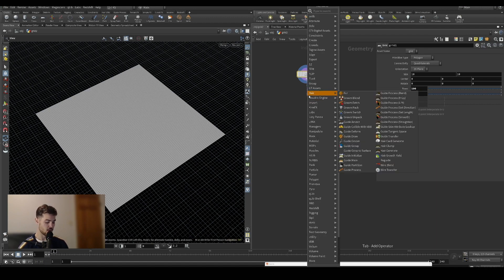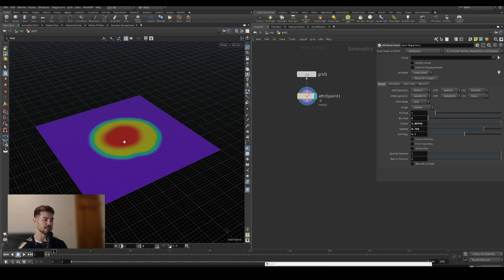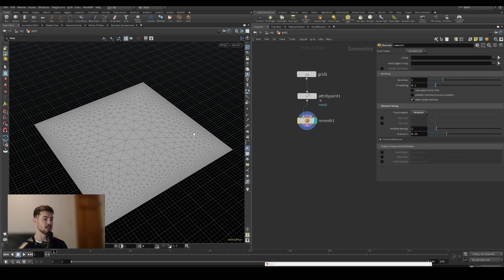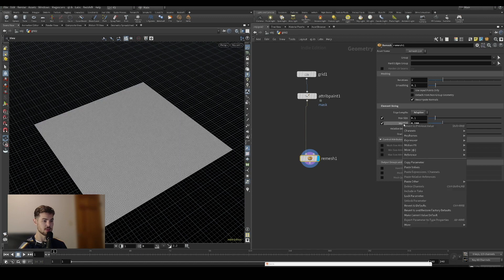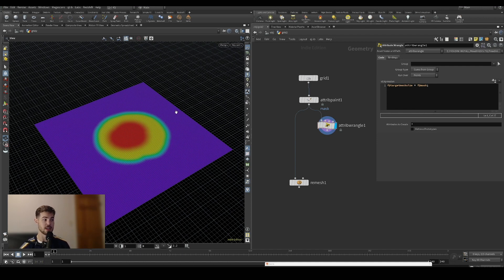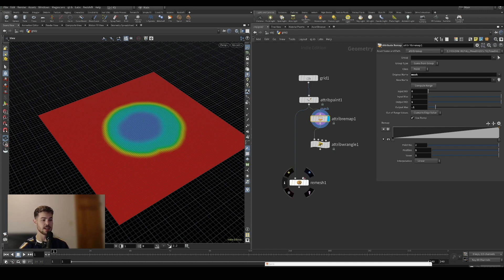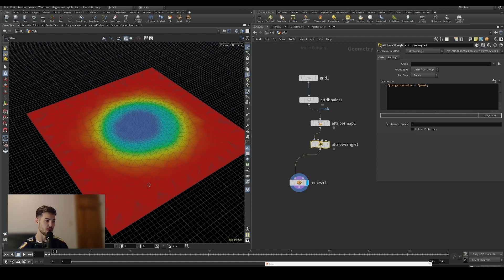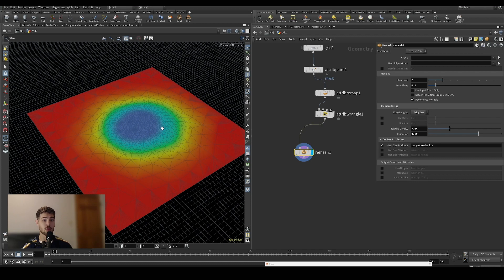Adaptive Remeshing in Houdini - Quick Tip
We'll cover how to selectively drive remeshing density by using an attribute. It's super helpful, somewhat niche tip for optimizing a mesh where you need to fine tune the density of your surface geometry.